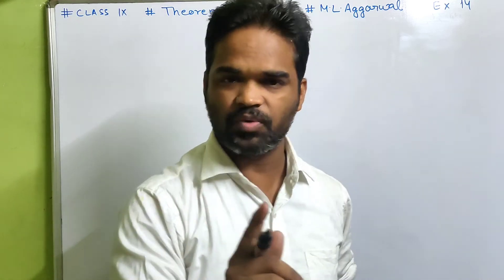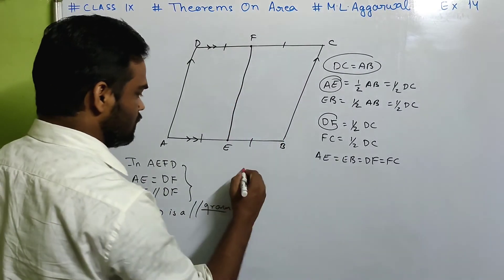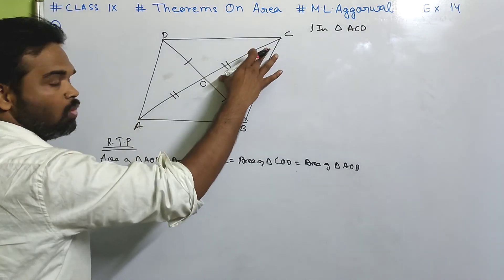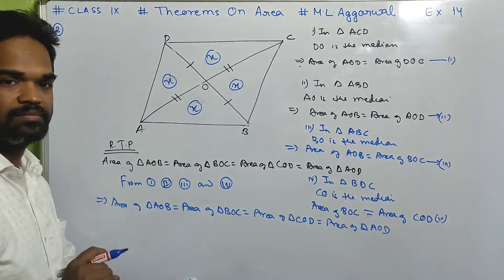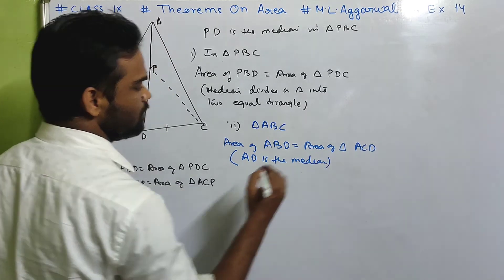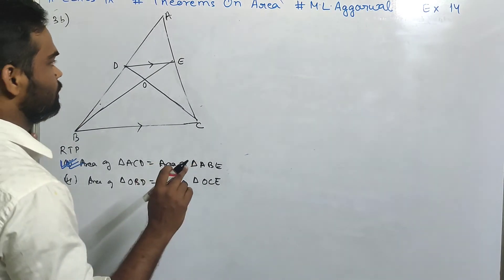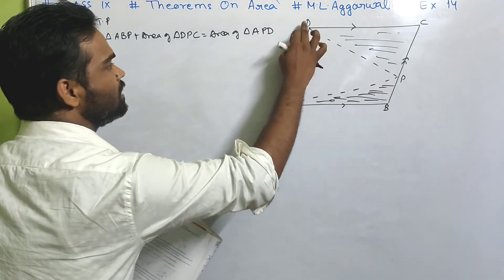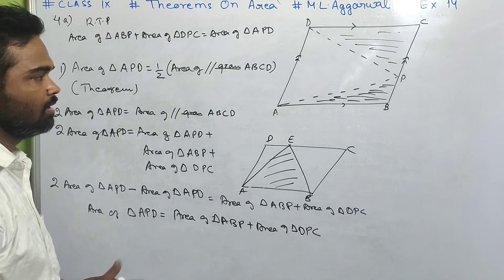Theorems on area class 9 ICSE || M L Aggarwal || Exercise 14 || Sum 1-5 || Solution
In this video we will solve sums from Theorems on area class 9 icse m l aggarwal solution
Exercise 14
Sum 1-5